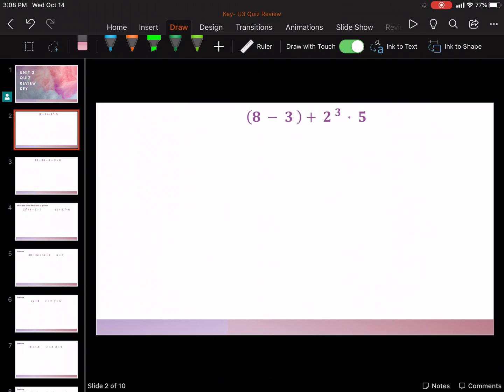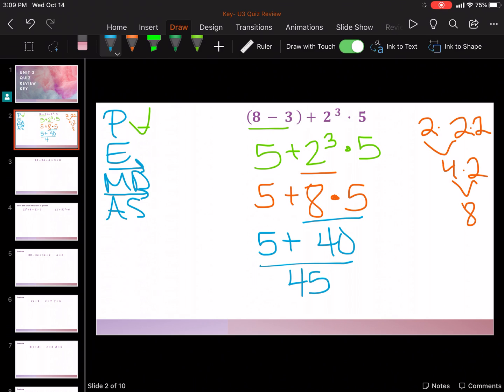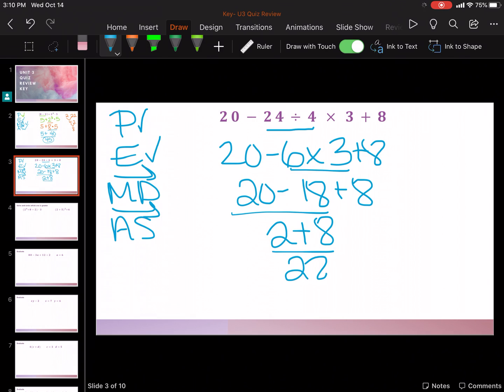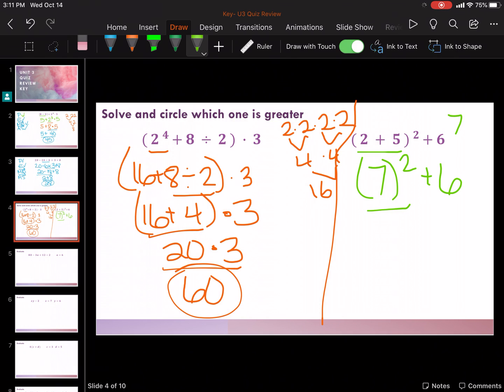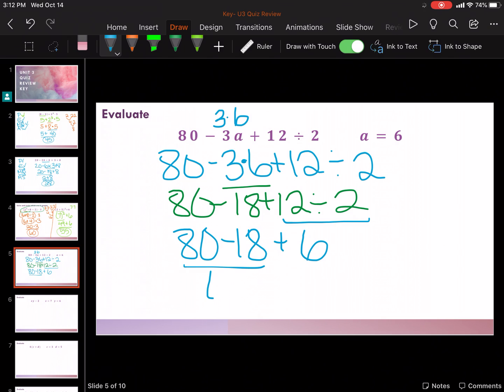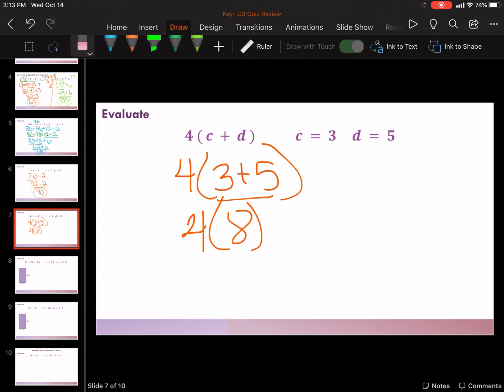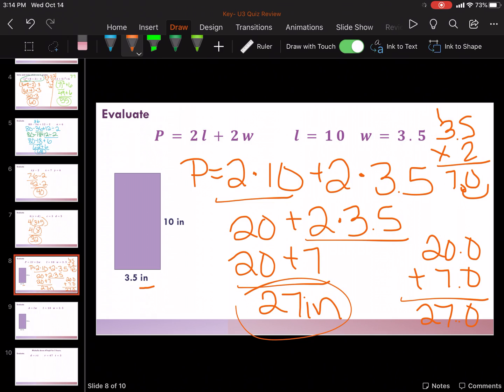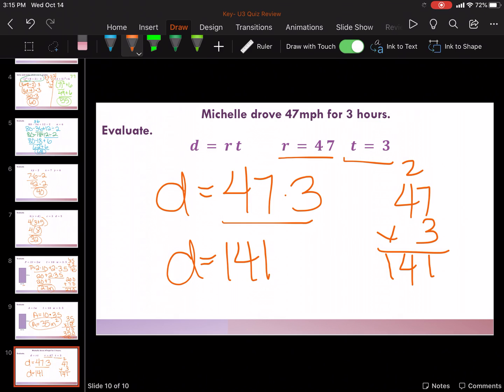Quiz review key